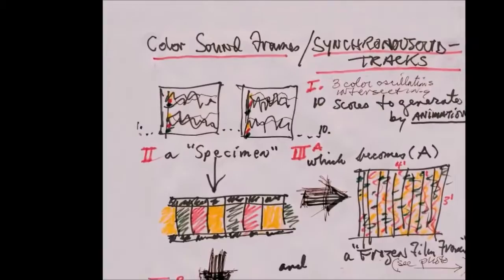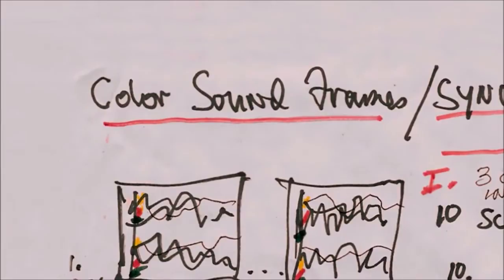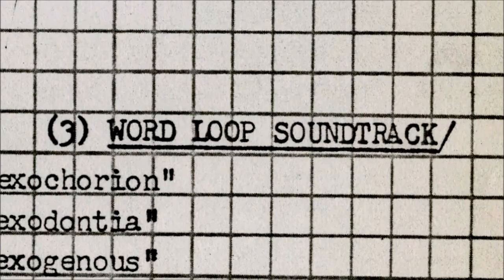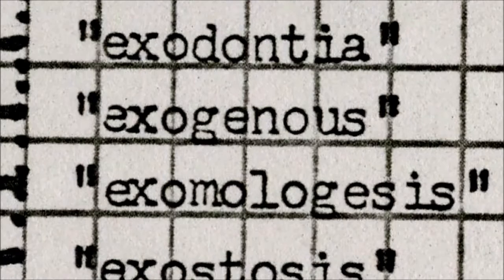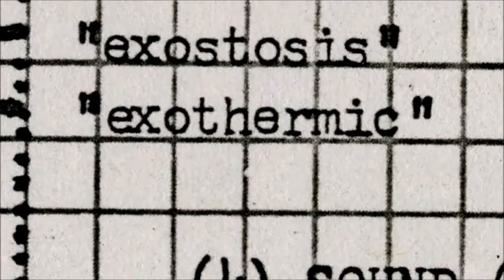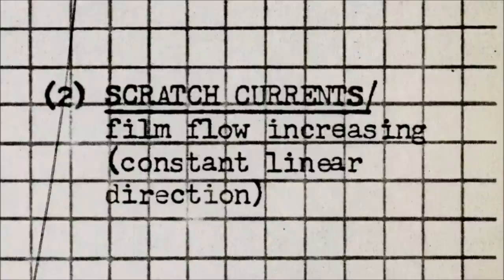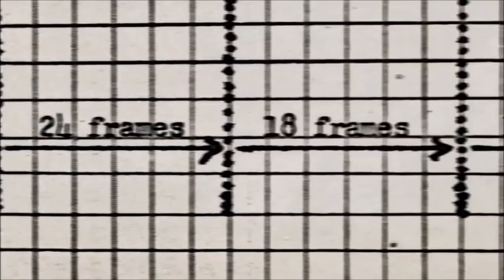Paul Sharits on illusionism and generative systems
Excerpts from "Paul Sharits" (François Miron, 2015).